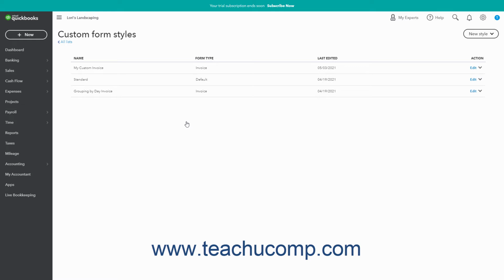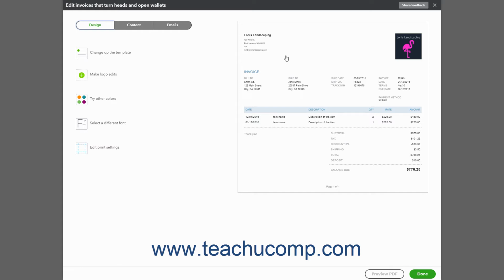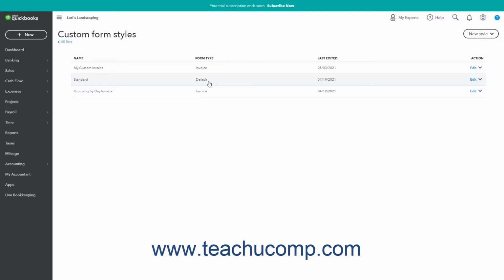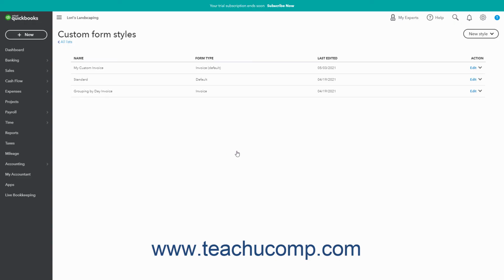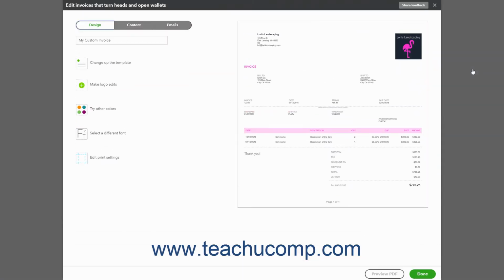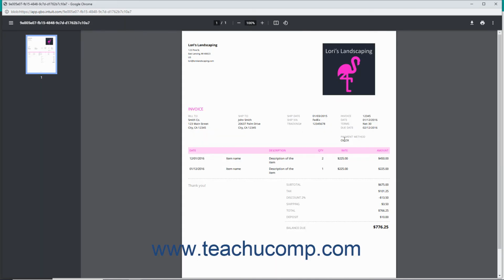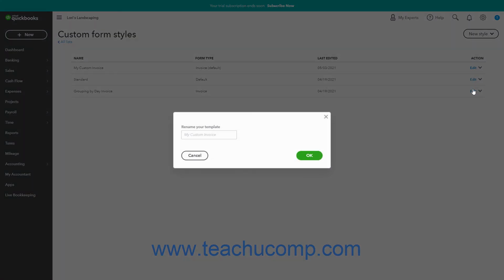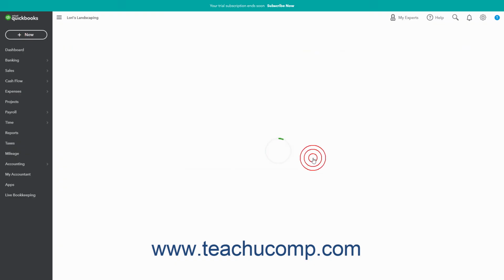QuickBooks Online Tutorial Managing Custom Form Styles Intuit Training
Learn about Managing Custom Form Styles in Intuit QuickBooks Online with the complete ad-free training course